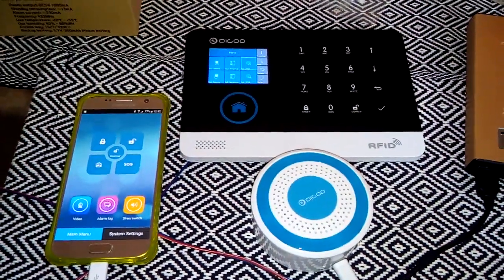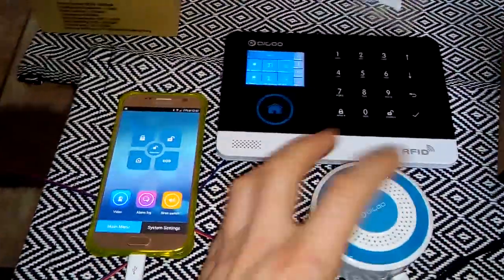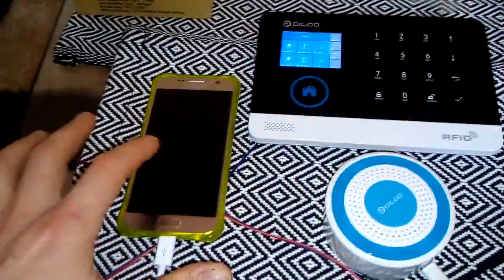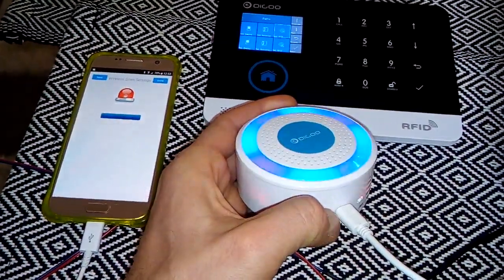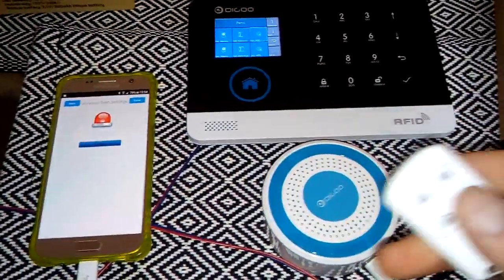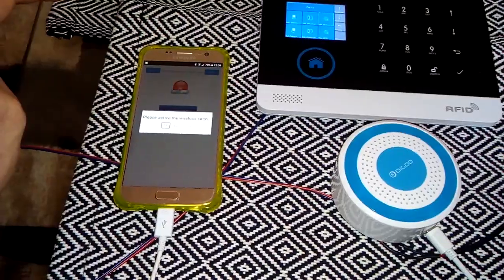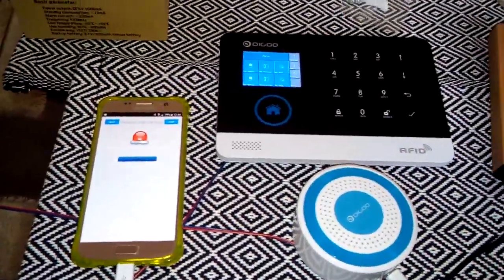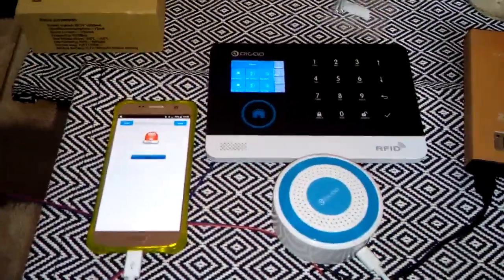Digoo DG-ROSA 433MHz Wireless Alarm Siren Review Setup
Digoo DG-HOSA Smart Home Security Alarm Systems
DIGOO Standalone Alarm Siren :
DIGOO  Windows Doors Sensor:
DIGOO Wireless Motion Detector :
DIGOO Remote Controller :
DIGOO External Alert Siren :
DIGOO Wireless DoorBell Button :
DIGOO DG-TH1180 Digital Thermometer :
DIGOO DG-TH1117 Indoor Collapsible Hygrometer Thermometer
Portable Coffee Maker
20%off big discount :  BGcoffee001
Bakeey Automatic Soap Dispenser :
Xiaomi Youpin HL USB Air Humidifier Aromatherapy